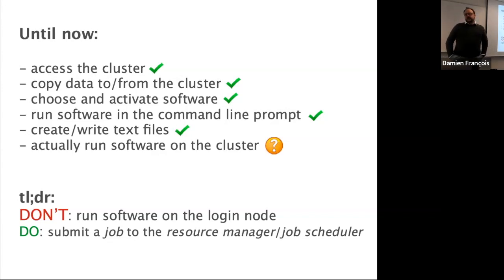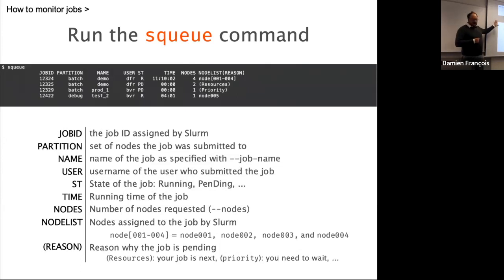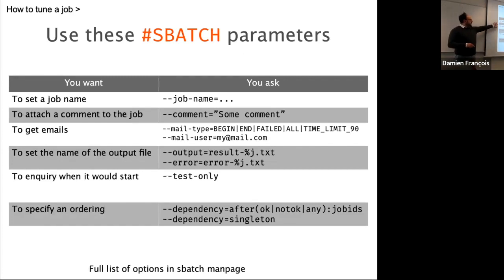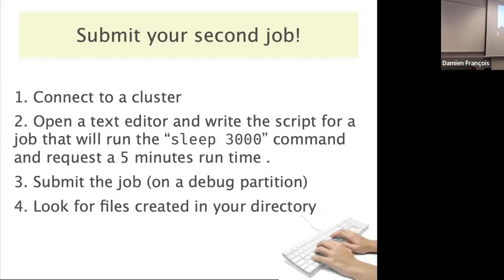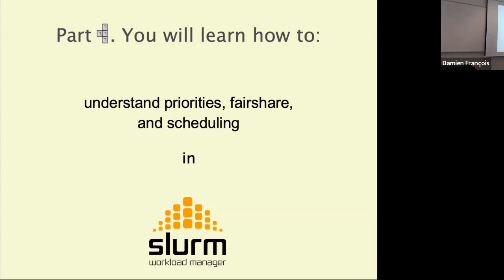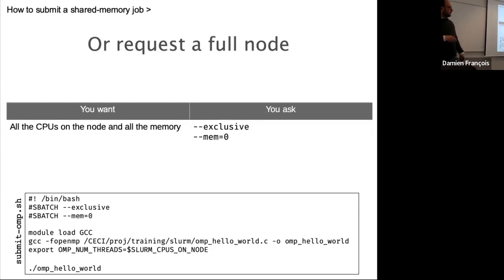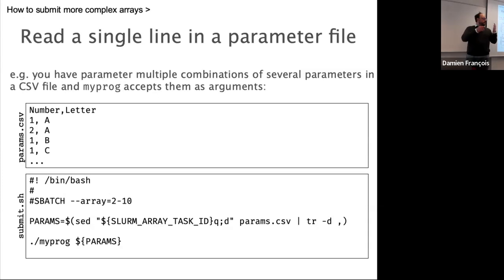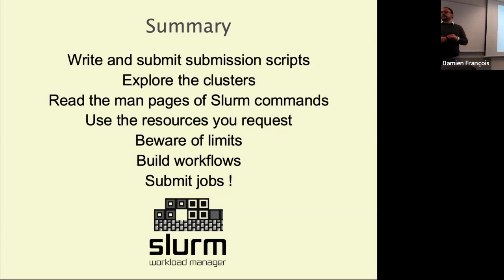Preparing, submitting and managing jobs with Slurm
Slurm is the job manager installed on all CÉCI clusters. The session teaches attendees how to prepare a submission script, how to submit, monitor, and manage jobs on the clusters.

0:00 Introduction
6.51 How to create a job
32:35 How to choose resources
1:23:13 Understanding priorities
1:50:32 Typical workloads
2:10:33 Basic workflows
2:32:46 Interactive sessions